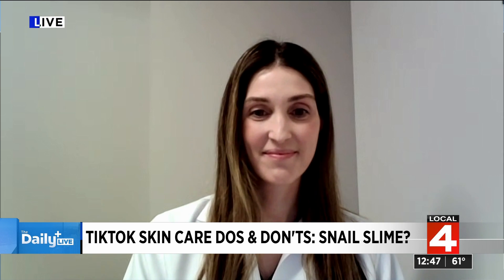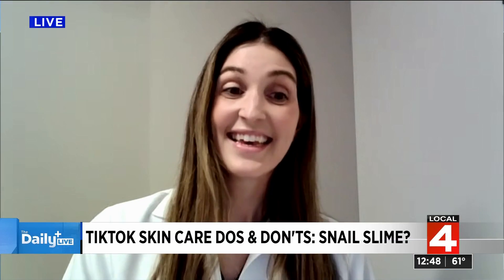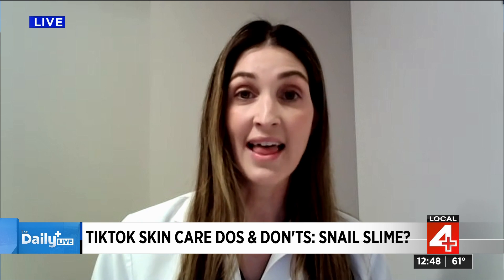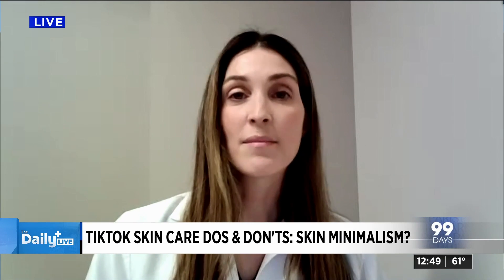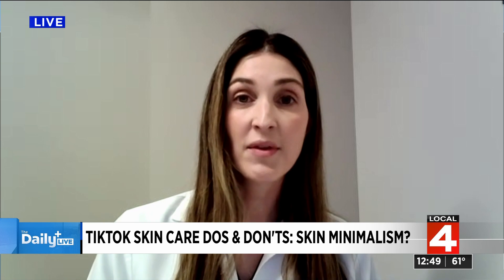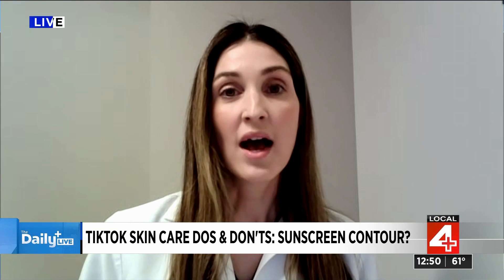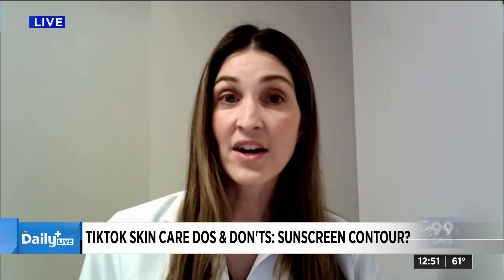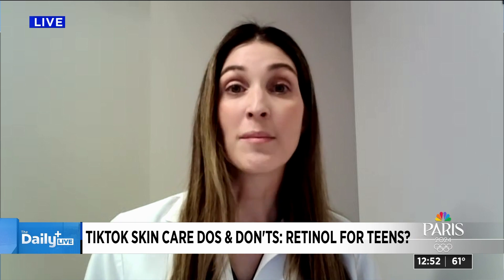Should you put snail slime on your skin? Henry Ford Health dermatologist explains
Dr. Alison Boucher breaks down the latest skincare trend and why it may or may not be effective.